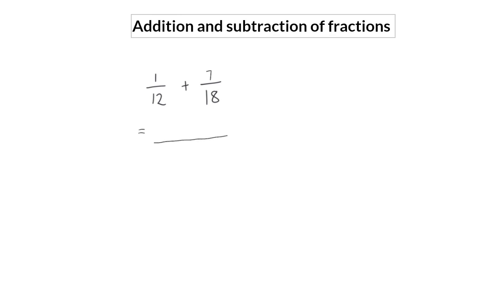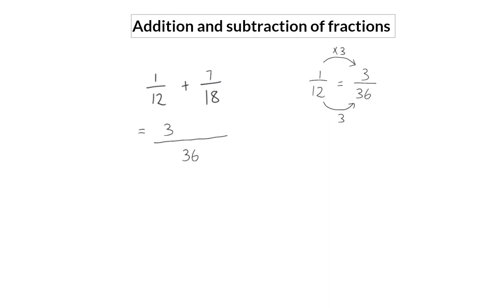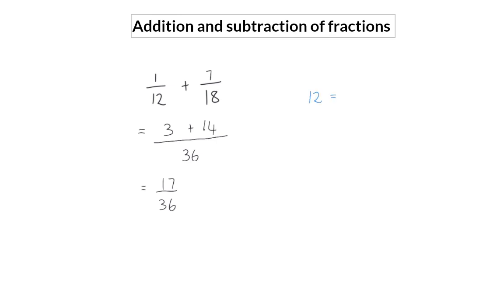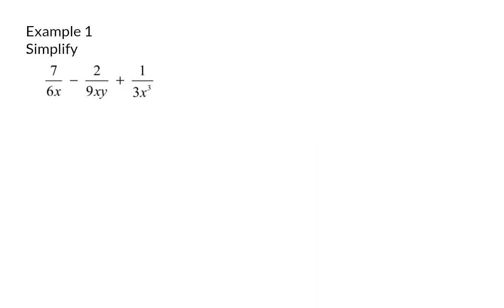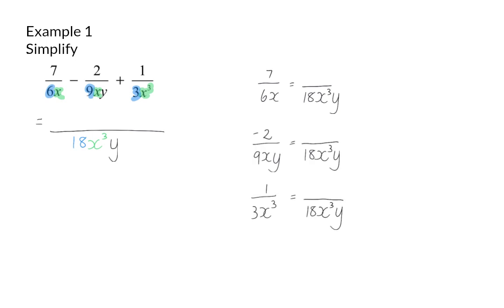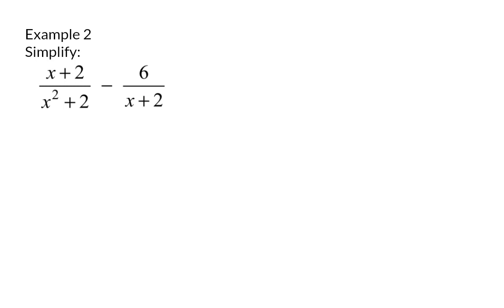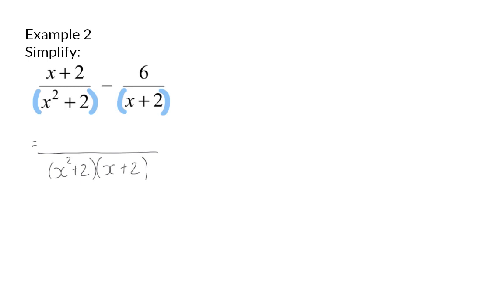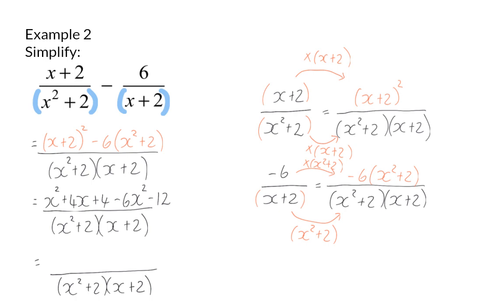12 Algebraic fraction addition and subtraction